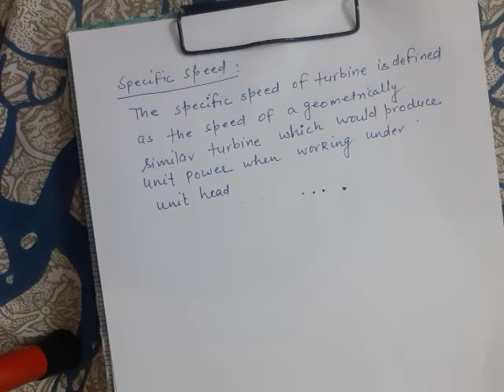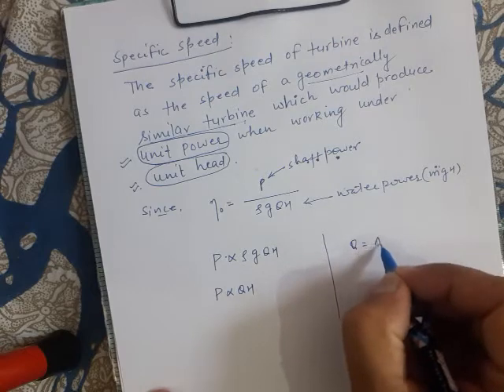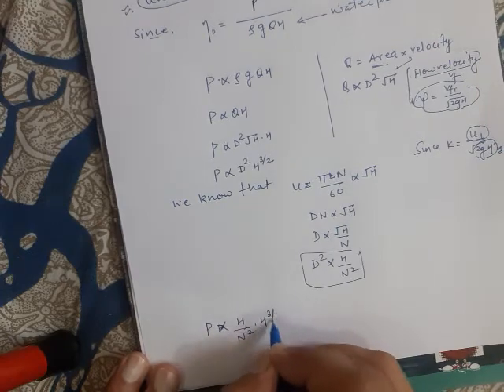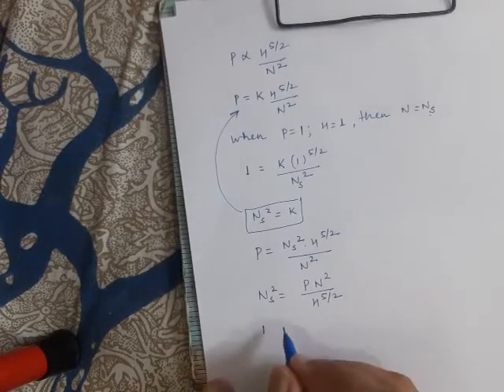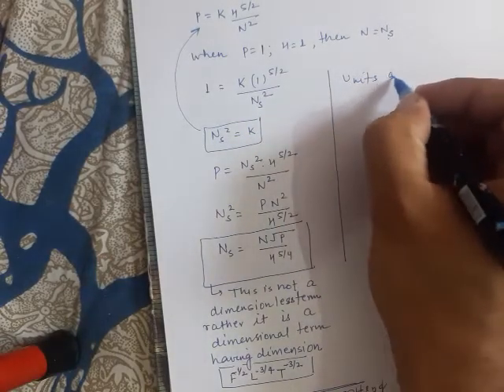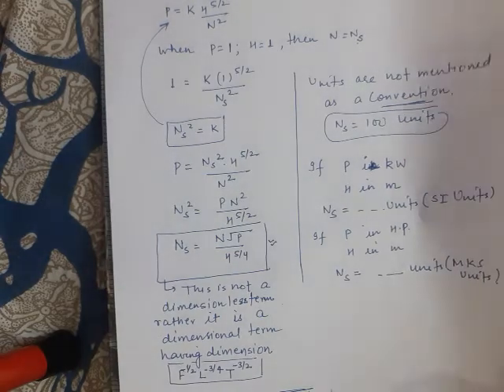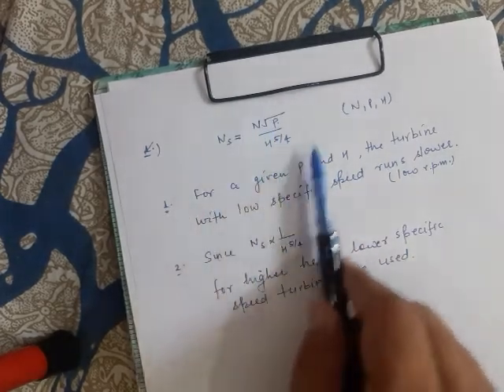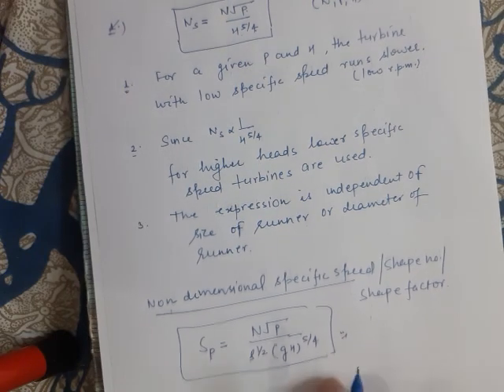Fluid machines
Hydraulic turbines part 8..specific speed